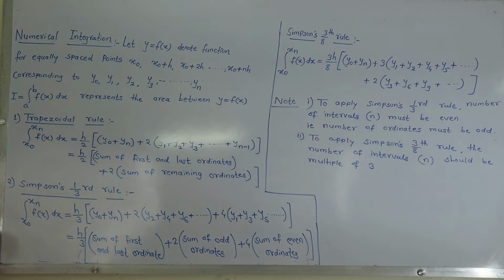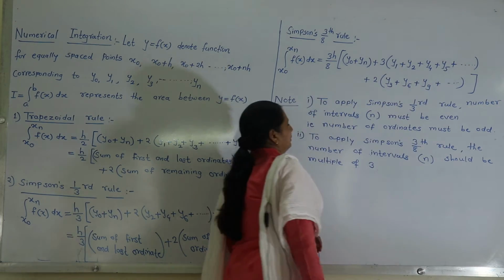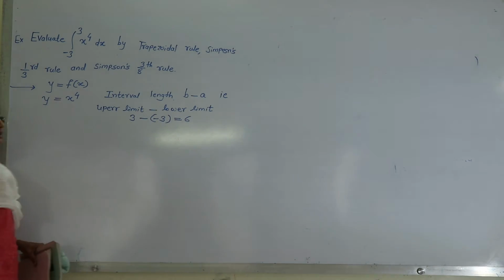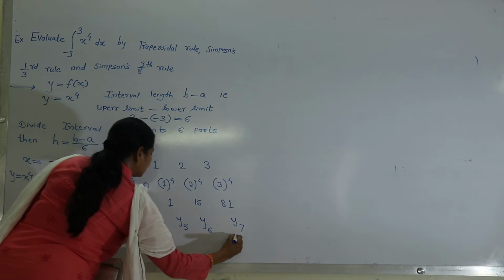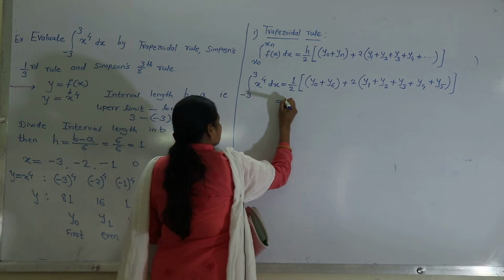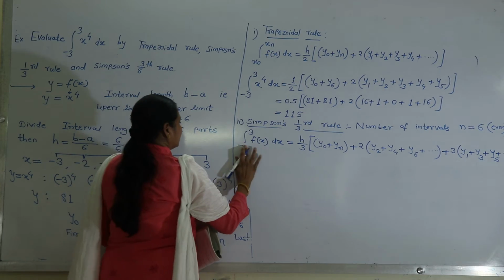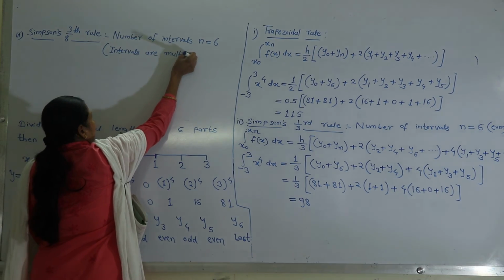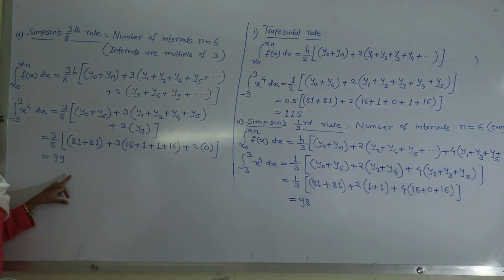unit 4 example numericals integration